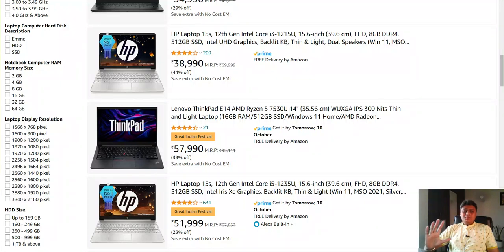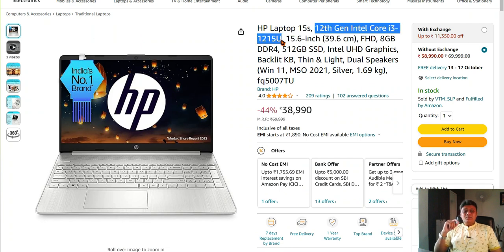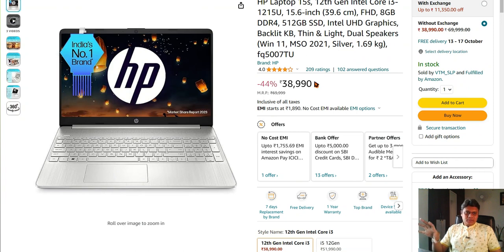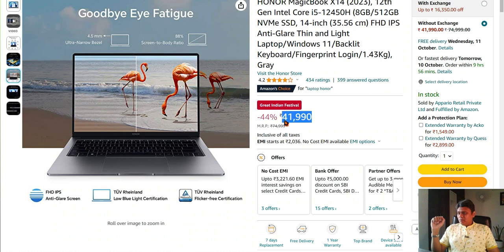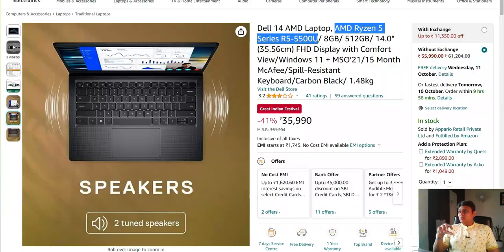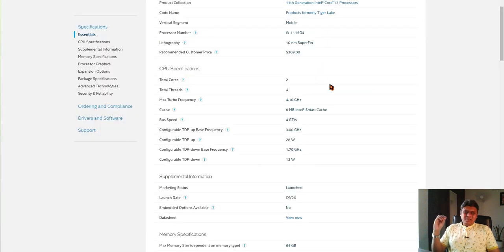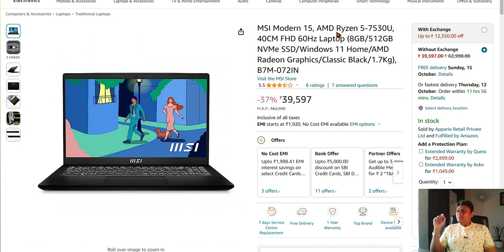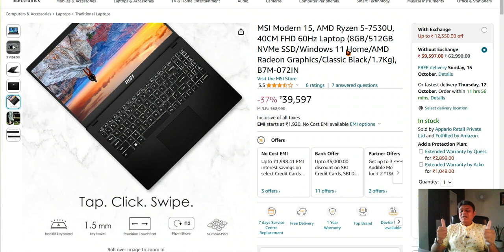Best Laptops Under 25k to 40k with Latest CPU | Amazon & Flipkart Sale deals 2023 [Eng]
What are some latest laptops below 25000, 30000 or 40000 budget? For Students, Coding, Gaming, Editing, Business work.

All Laptops - 25 to 40k

HP Laptop 15s Intel Core i3-1215U fq5007TU
HONOR MagicBook X14 Core i5-12450H
Dell 14 AMD Ryzen 5 Series R5-5500U
Dell 15 Laptop, Intel Core i3-1115G4
MSI Modern 15 Ryzen 5-7530U, B7M-072IN
ASUS VivoBook K15 OLED K513EA-L313WS

Mobile Offers
Electronics & laptops
Home Appliances (TV fridge, Washing machine, AC)
Solar Gadgets Energy
Check all Amazon Great Indian festival 2023 Offers

1. I have not tested any of these products. The Performance is Interpolated using specifications mentioned on the website and as per my Understanding. Viewers are advised to conduct their own research before buying.
2. The Offers, Prices, Discounts, Deals and Availability are subject to change. We are not responsible for Price changes.
4. Certain Offers may be available only on fulfillment to Certain criteria and subject to additional Terms & Conditions. Please refer to the Original website for more Information.
5. Any DIYs, Tips & Tricks, Procedures & Methods shown in this video shall be used at Your own Risk.